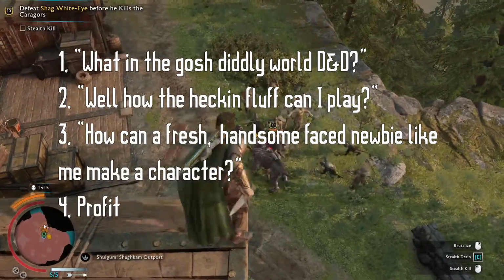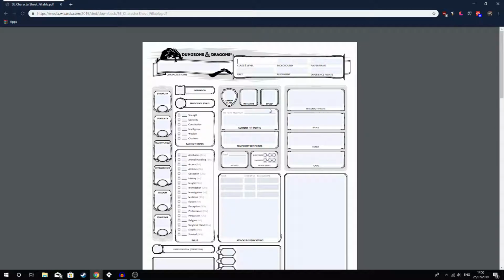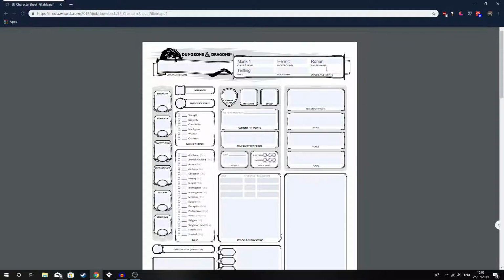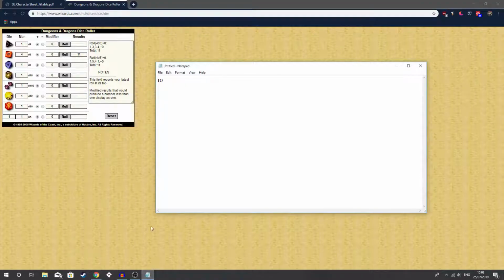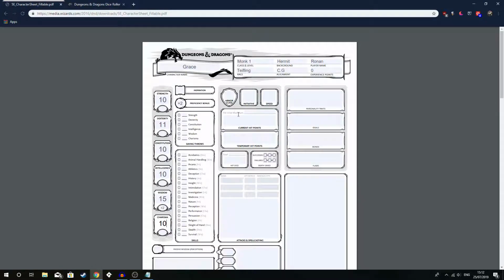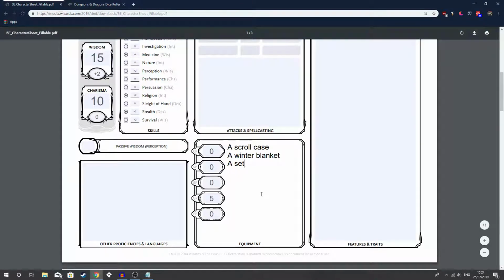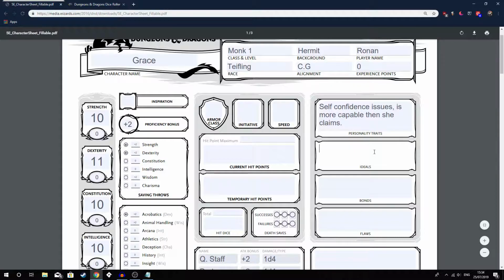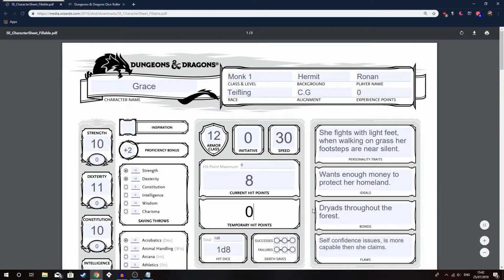What is Dungeons and Dragons?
I've decided to share another of my favorite hobbies with you!